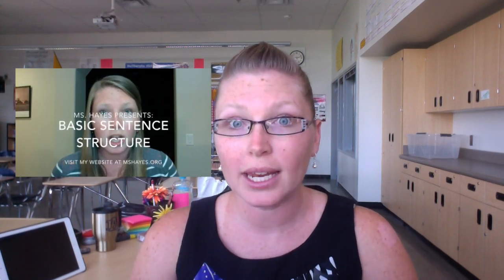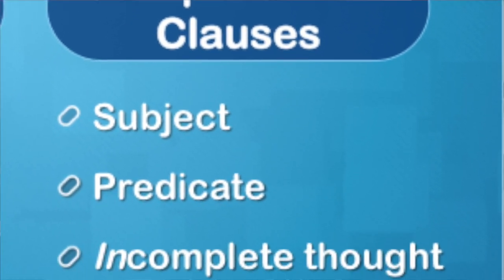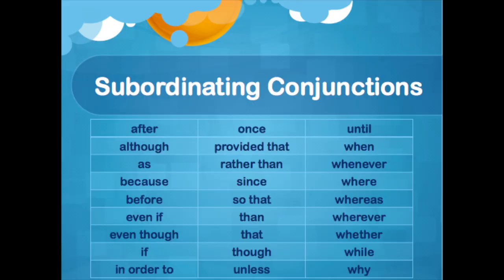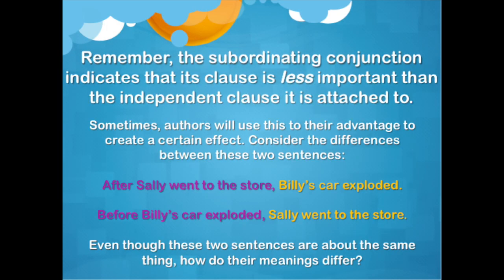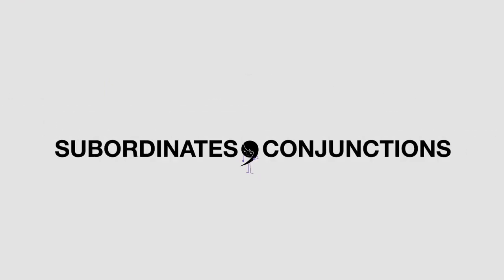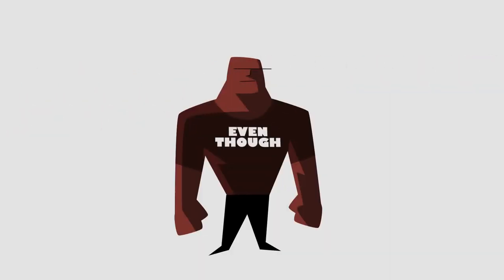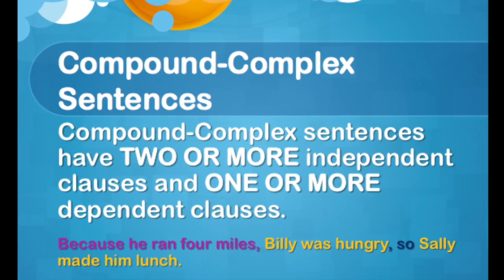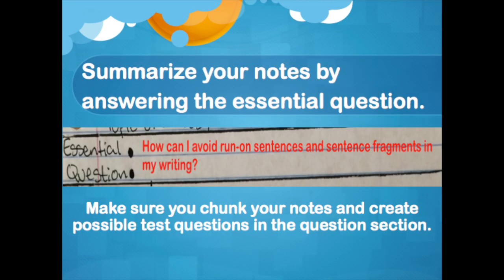Sentence Structure Part 2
Complex sentences, compound-complex sentences, dependent clauses, and subordinate conjunctions